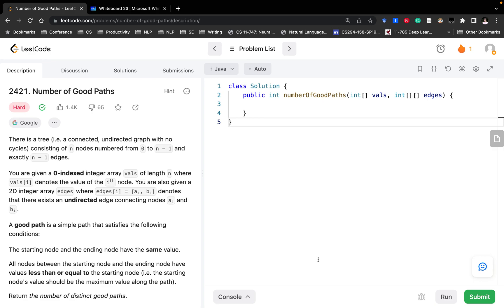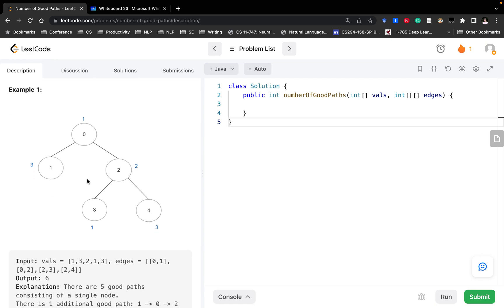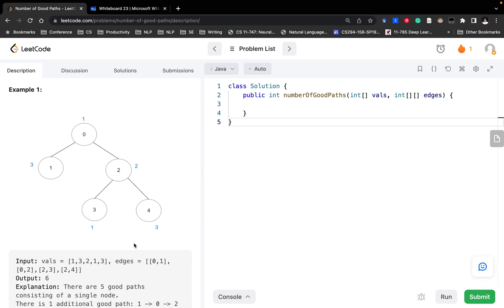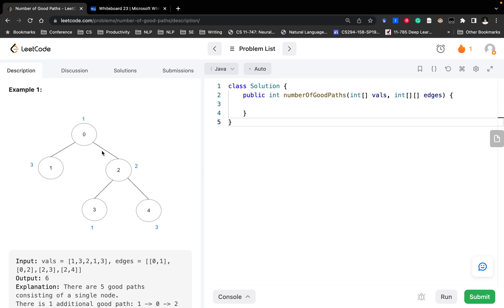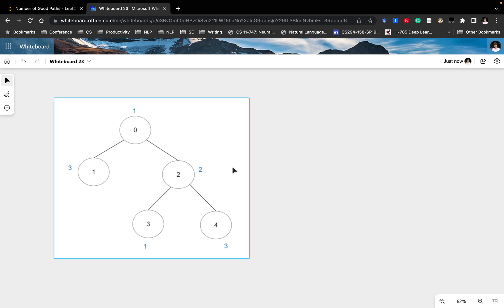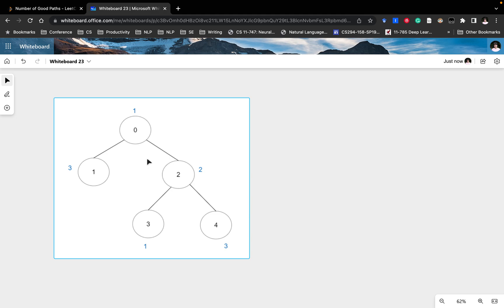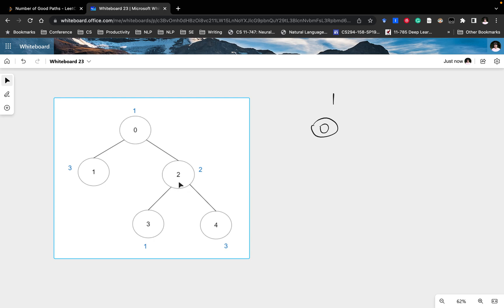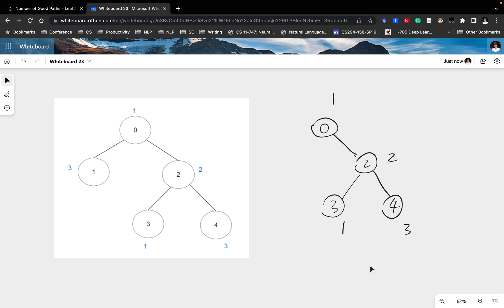[English] LeetCode 2421. Number of Good Paths